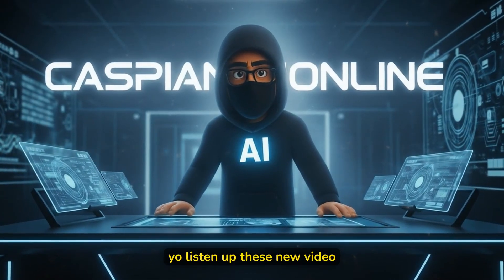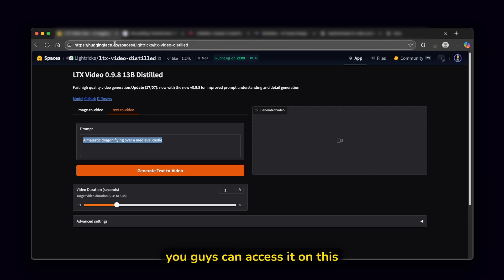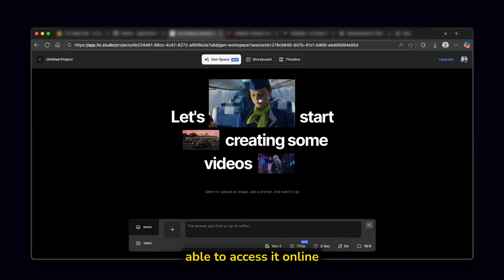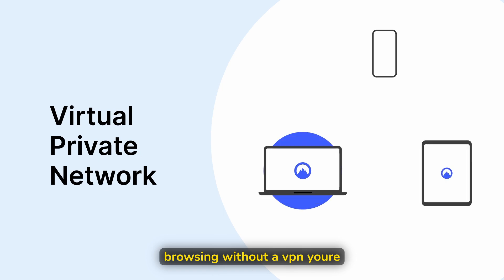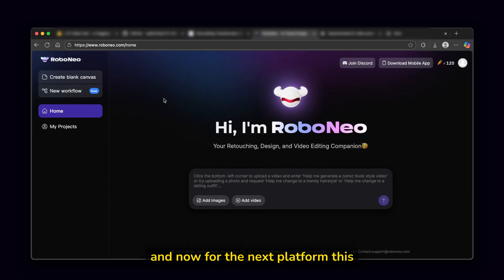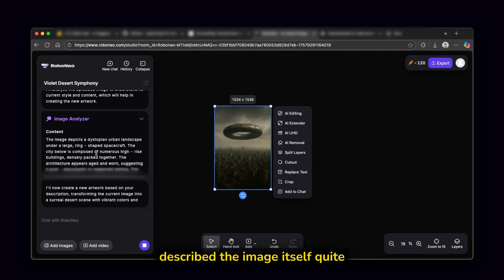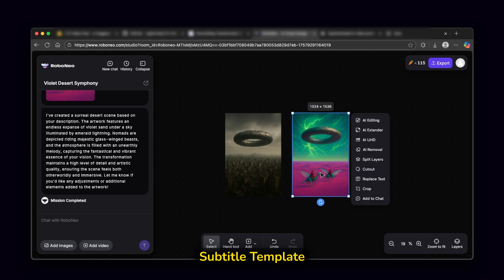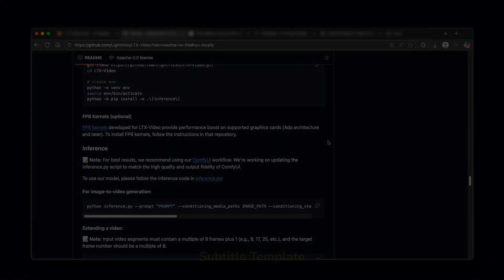#1 Free AI Video Generator (Unlimited, Open Source & Beats VEO3 & GPT-5)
Create AI videos for free with no limits! Open-source, easy to use, and outperforms VEO3 & GPT-5. Start generating today!

✅ No subscriptions
✅ 100% Free tools
✅ Step-by-step tutorial
✅ Proof included!